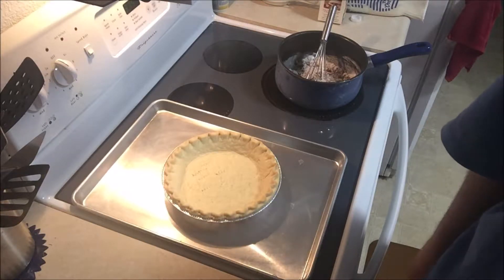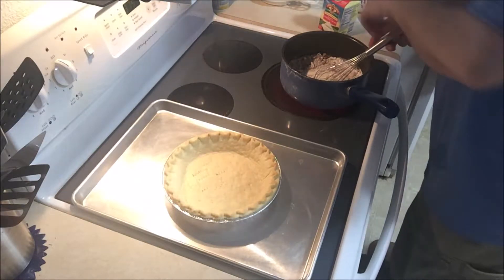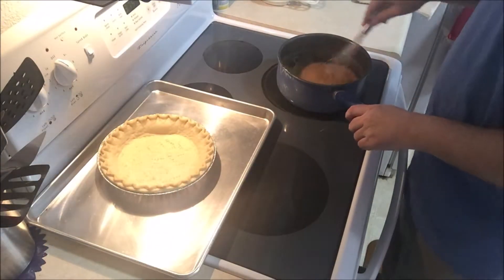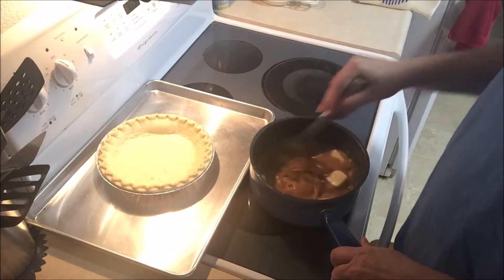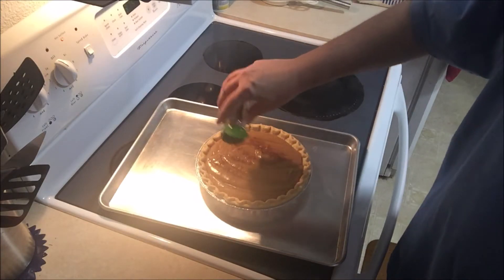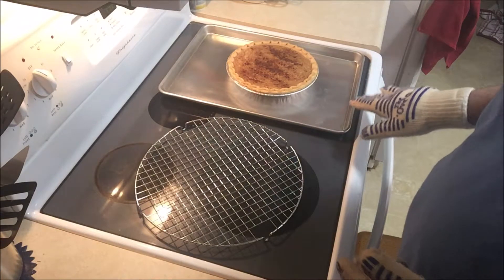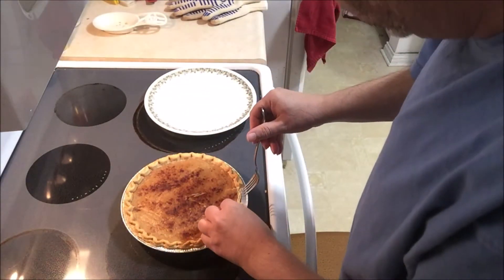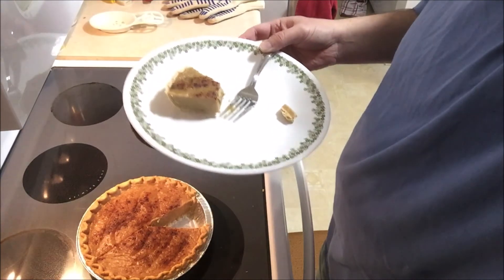Sugar Cream Pie with Brown Sugar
1 store bought 9” pie crust
1/2 cup sugar
1/2 cup brown sugar
1/4 cup cornstarch
2 cups heavy cream
1/2 cup butter, cubed
1 tbsp. vanilla
cinnamon, for sprinkling

Instructions

1. Par bake pie crust per instructions on package.

2. Cool crust on wire rack and reduce oven temperature to 375ºF.

3. In a large saucepan, whisk together sugars and cornstarch. Stir in heavy cream. Bring mixture to a boil over medium heat, stirring frequently. Once it starts to boil, reduce heat slightly to a simmer. Cook and stir for 2 minutes, or until thickened. Remove from heat and immediately stir in butter and vanilla.

4. Pour into par-baked crust and sprinkle filling with dusting of cinnamon. Bake for 20 minutes or until golden brown. Remove from oven and cool completely. Refrigerate for at least 1 hour. Store any leftovers in the refrigerator.